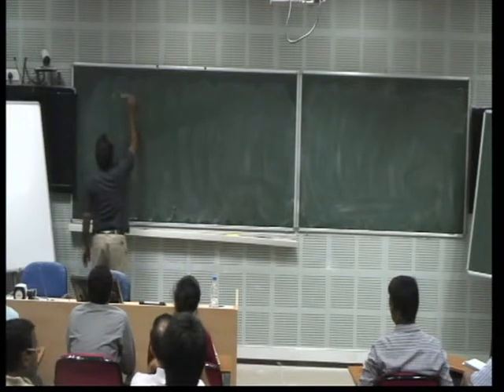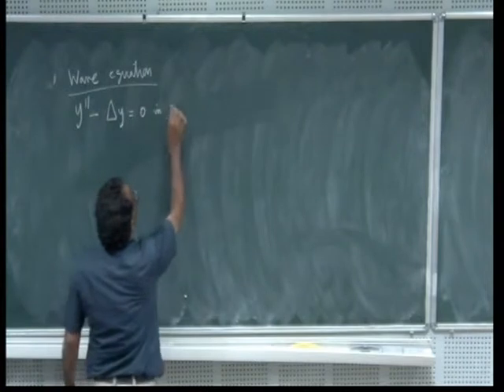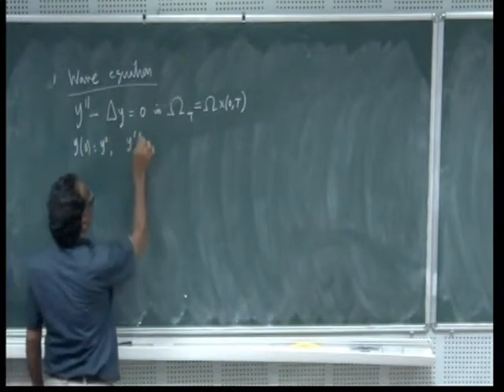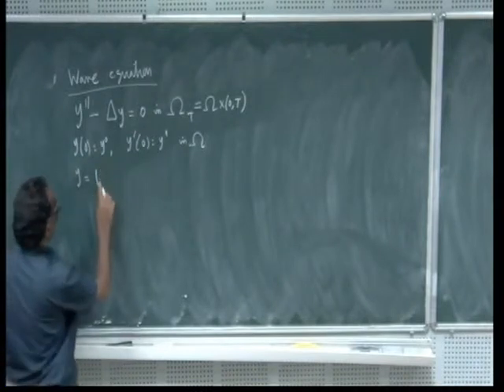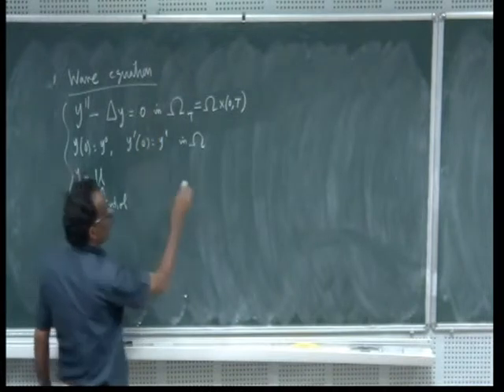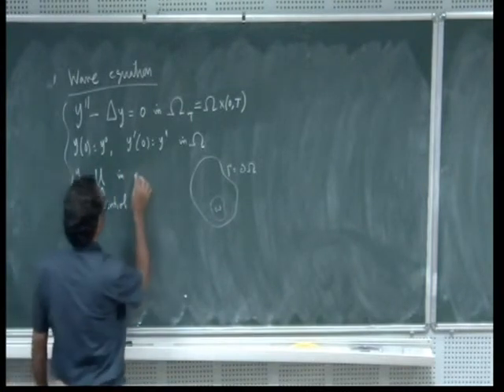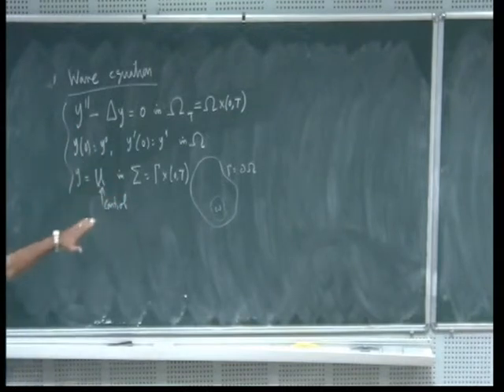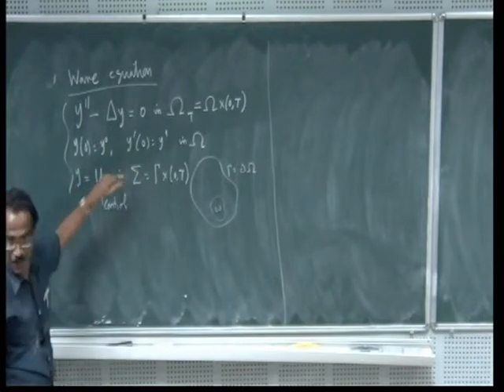14 Nandakumaran - An Introduction to deterministic optimal control and controllability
PROGRAM NAME :WINTER SCHOOL ON STOCHASTIC ANALYSIS AND CONTROL OF FLUID FLOW

DATES
Monday 03 Dec, 2012 - Thursday 20 Dec, 2012

VENUE
School of Mathematics, Indian Institute of Science Education and Research, Thiruvananthapuram

Stochastic analysis and control of fluid flow problems have seen great mathematical advancement over past two decades.  A vast number of physical and engineering systems are encompassed under various flow governing equations. Various applications lie in defense related problems, important one is aero-hydrodynamic drag reduction in aerial, surface and undersea vehicles. Other applications are in atmospheric and ocean data assimilation, plasma fusion and energy-environmental problems.

The aim of the school is to make students and researchers across various organizations working in fluid flow problems well acquainted with the basic and advanced topics in control of partial differential equations (PDEs) arising from fluid dynamics with special emphasis on Navier-Stokes equations in both deterministic and stochastic settings. In the first week, introductory topics from Navier-Stokes equations, stochastic analysis and control of PDEs will be introduced.  This would help in building the background for the advanced topics to be covered later on. In the following two weeks, solvability, control and large deviations of Navier-Stokes equations in both deterministic and stochastic settings will be covered. Topics on stochastic Navier-Stokes equations and stochastic Landau-Lifschitz-Gilbert equation on manifolds will also be covered using tools from differential geometry and stochastic analysis.

The winter school will also comprise of one day discussion meeting where a number of Indian senior experts will be invited to present their recent works related to the theme of the school.  The discussion meeting aims to overview open problems and possible pathways to tackle them. This would help to enhance research activity in this area within India with the help of foreign experts through collaborations and exchange programmes.